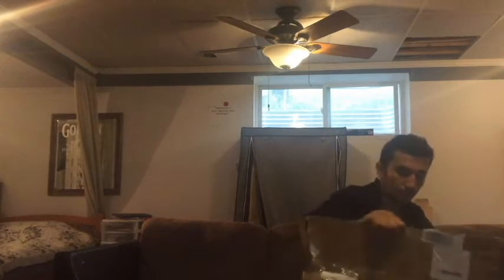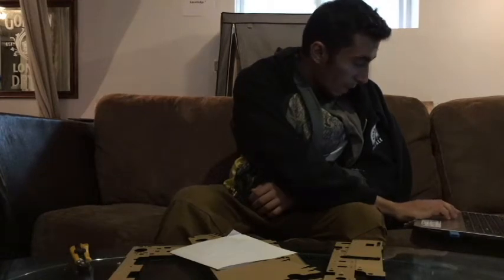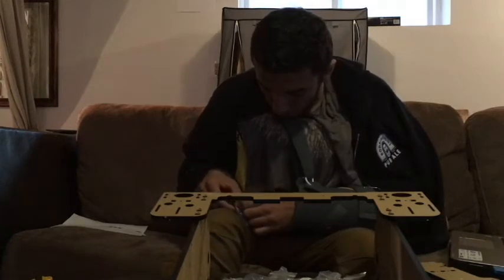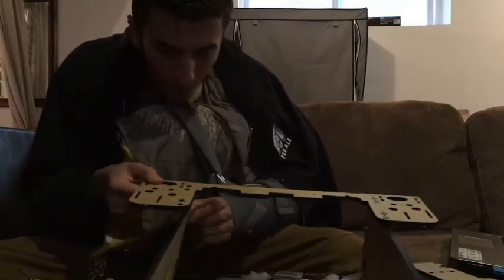BROKEN ARM ADVENTURES EP 1: Let's Build a 3D Printer Part 1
Hey guys, I know I've been gone for while but i have been very busy with work and school. Recently i broke my arm in boating accident. So i'm not allowed to do to manual labour for at least 8 weeks and it will take at least a year to fully extended my elbow. naturally I got time off work and since its summer I don't have school. I have a lot of time on my hands now so i will be starting a new series called broken arm adventures . the first episode will be me building a 3D printer so i hope you enjoy!

INTRO: 0:00-2:00
HOW I BROKE MY ARM: 2:00-4:36
ASSEMBLY: 4-36-15:00